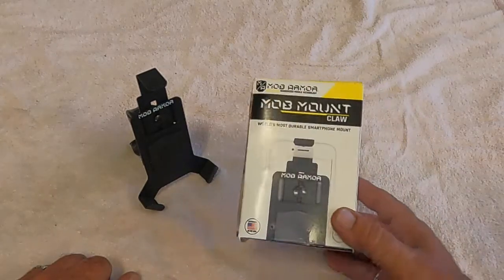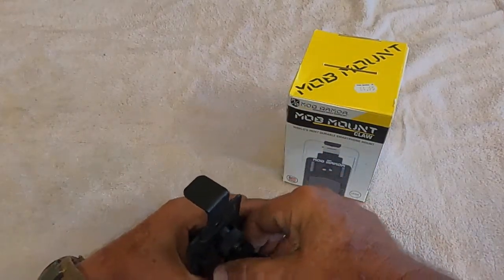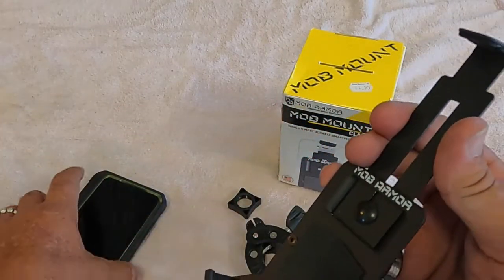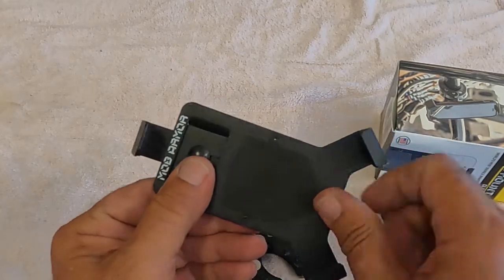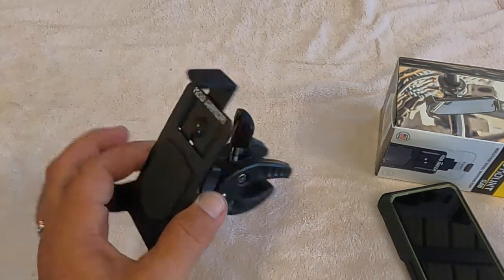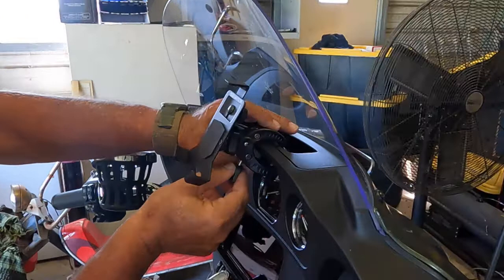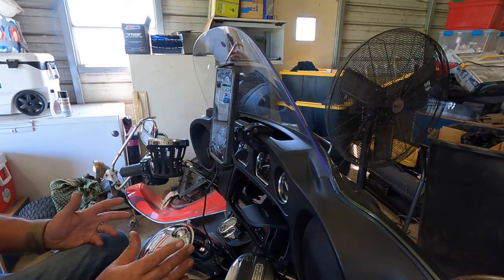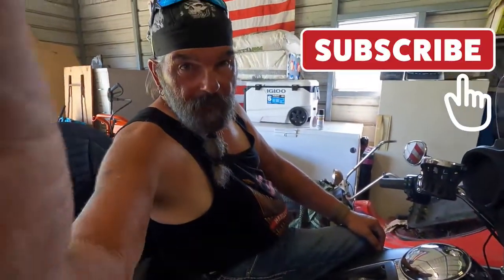Mob Mount Claw Phone Holder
Product review and installation of the Mob Mount Claw Phone Holder
I purchased this mount for $64.95 at a Harley Dealer. The average price I've found all over is about the same. This is a solid, mostly metal mount that is very universal in mounting location. Can accept almost all phones. Assembled in the USA